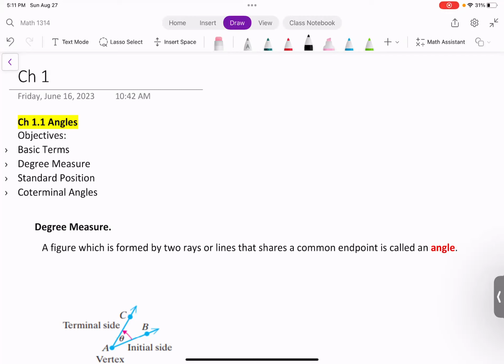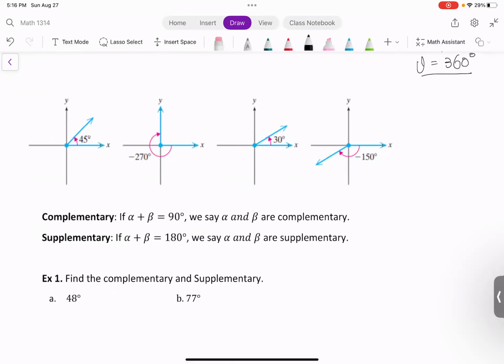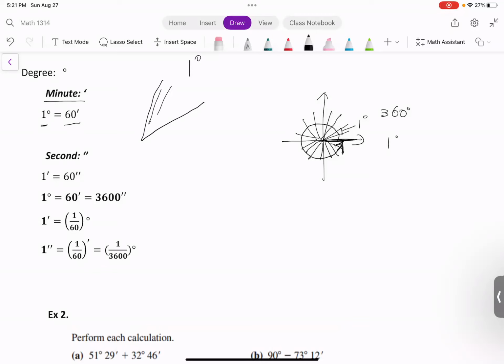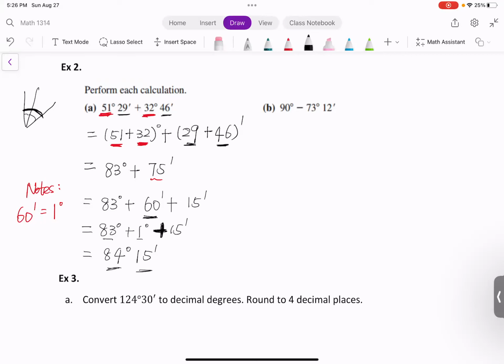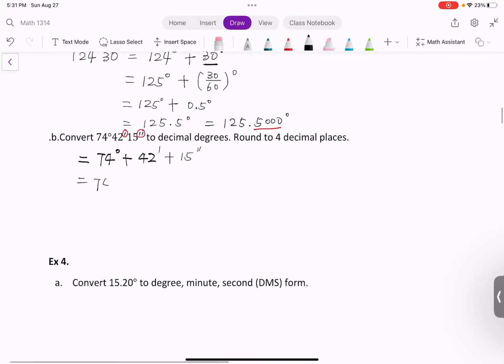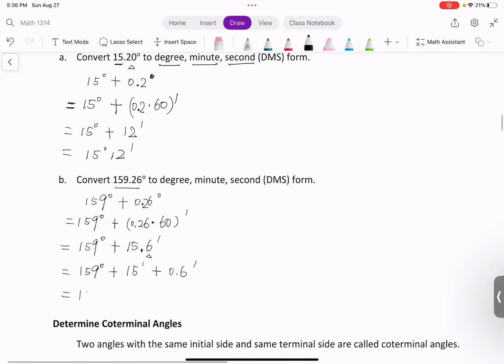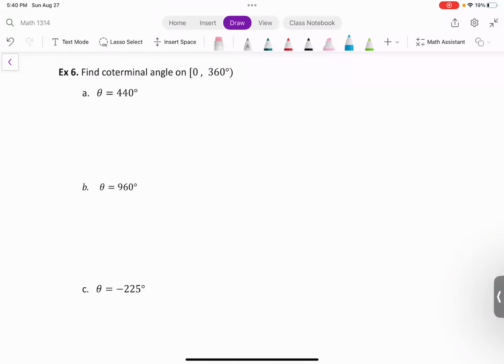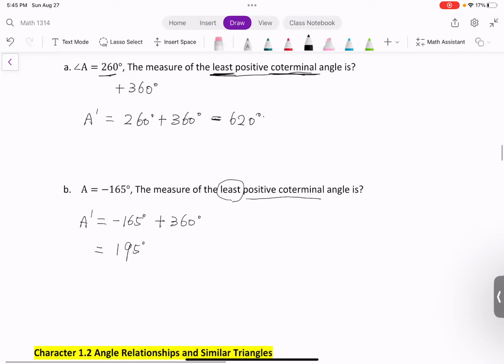Math1316 Trigonometry 1.1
#3, A, the answer is 124.5 degree.